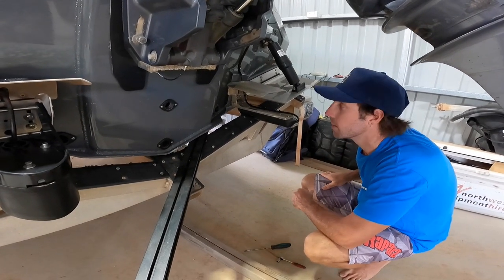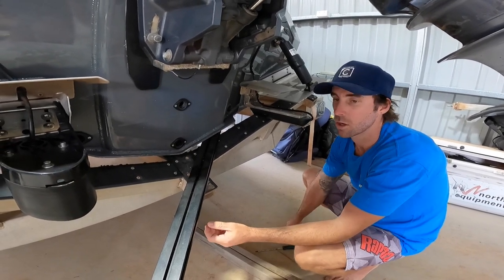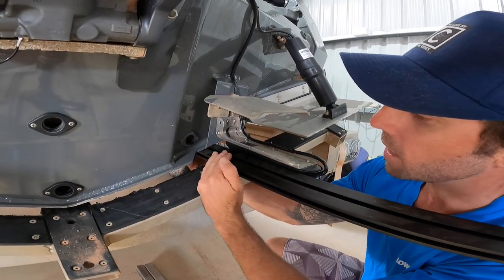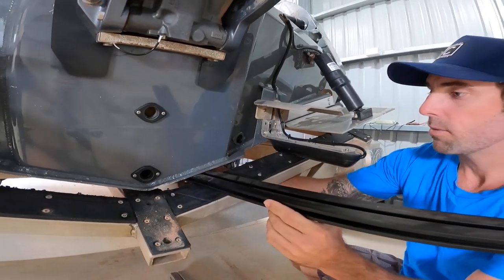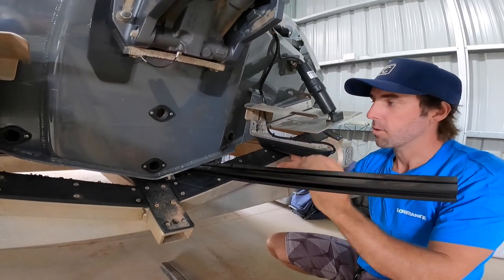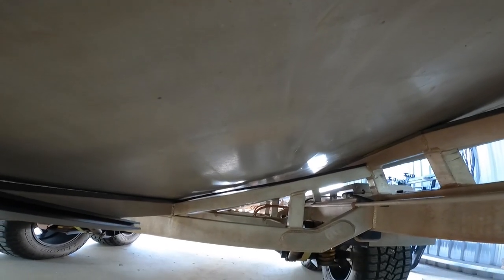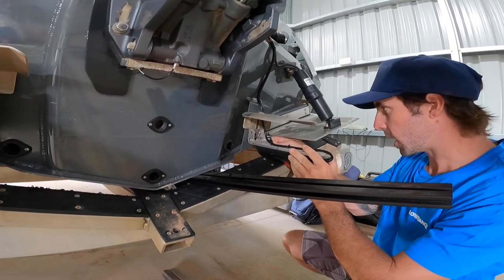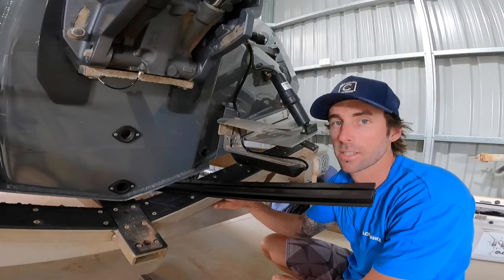HOW TO SETUP TRANSDUCER TO READ AT SPEED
In this video i show you exactly how to position and set your transducer so that you get the most out of your depthfinder / sounder. grab a note book and get ready to learn how to catch more fish by finding new ground.